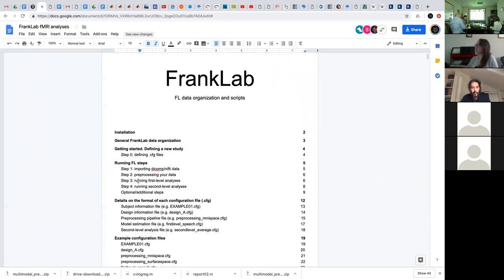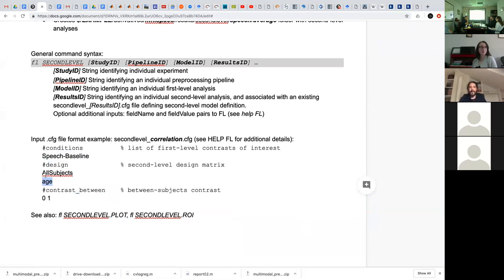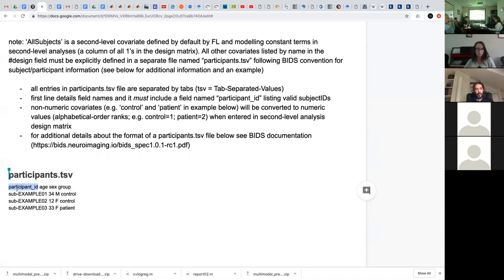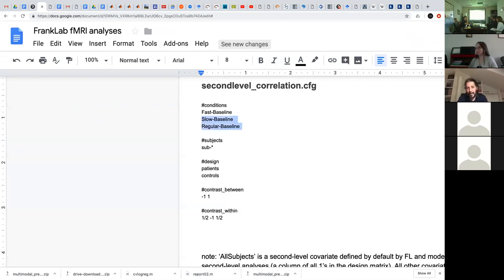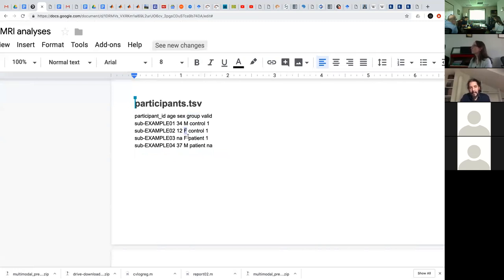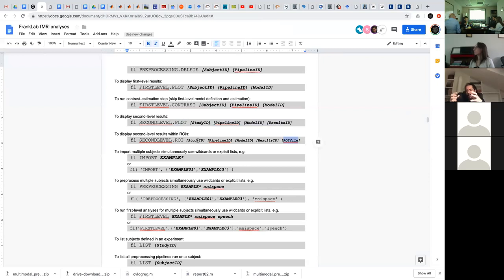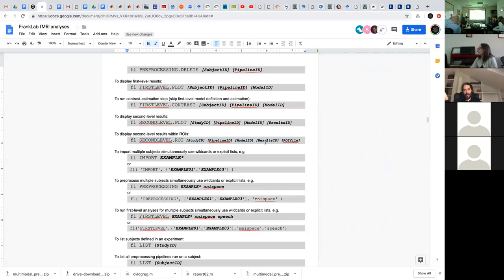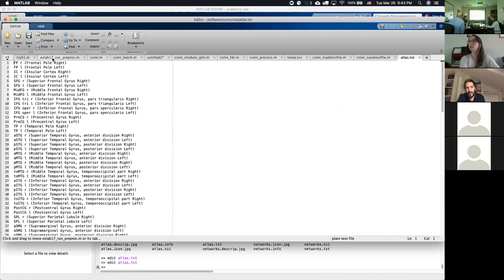fMRI tutorial 2nd Level 03-26-19